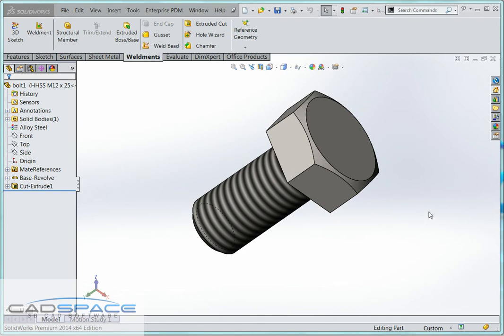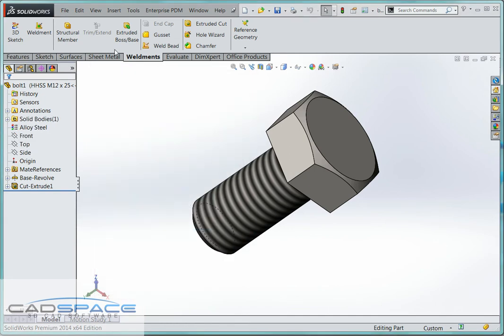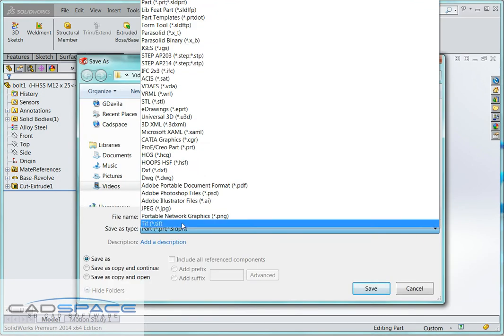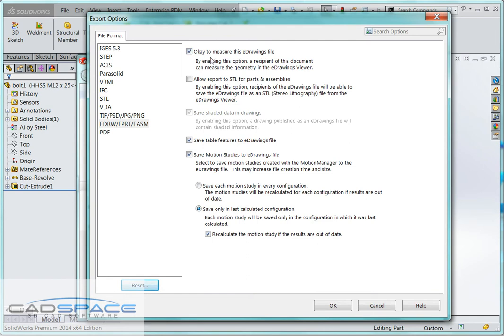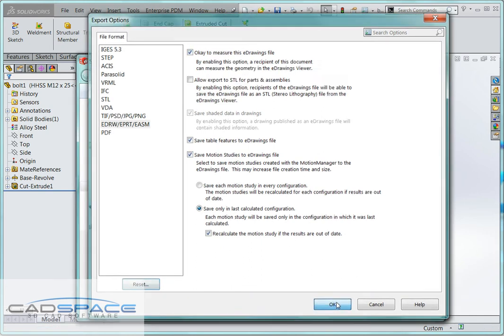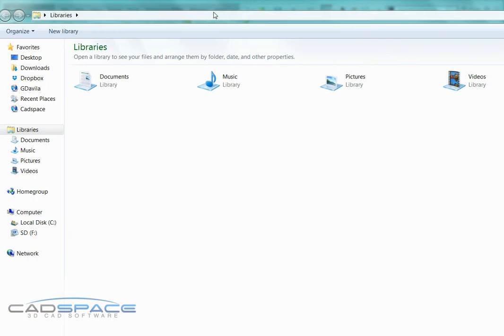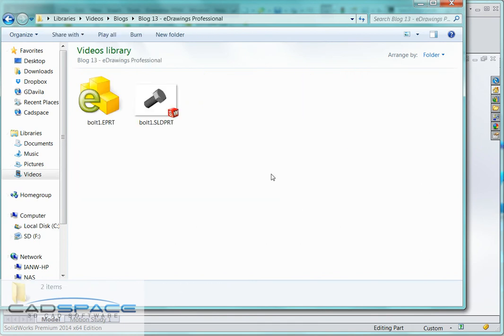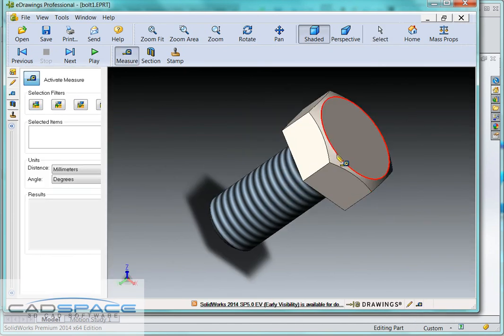SolidWorks eDrawings Measure option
Make sure you have this option turned on in your SolidWorks so that you can measure in your eDrawings. Remember that even if you have eDrawings Professional you need to enable this option for it to be available.